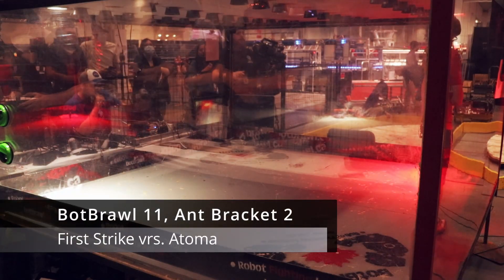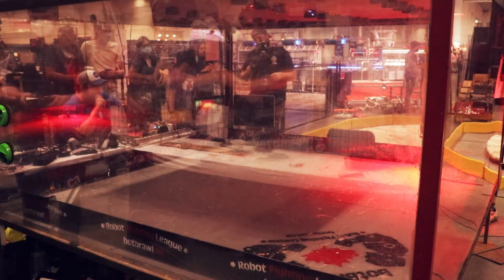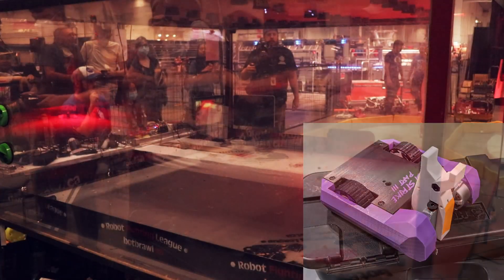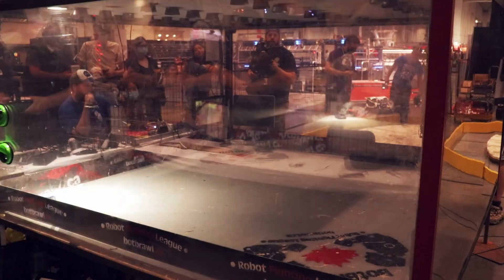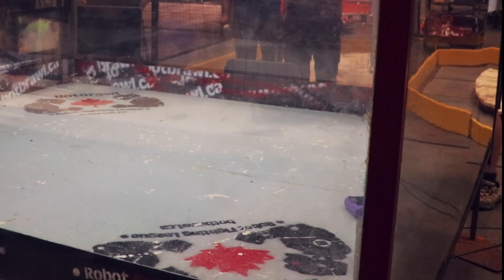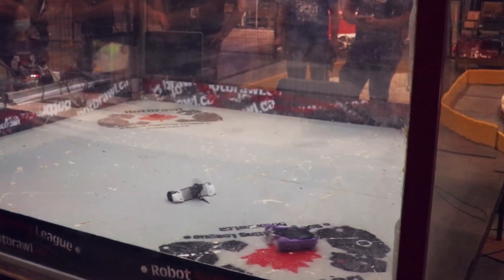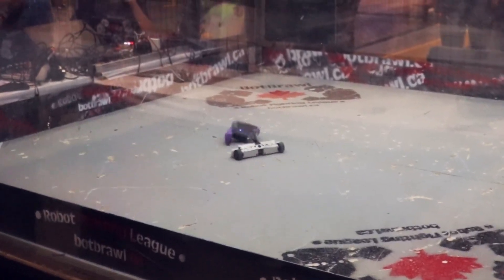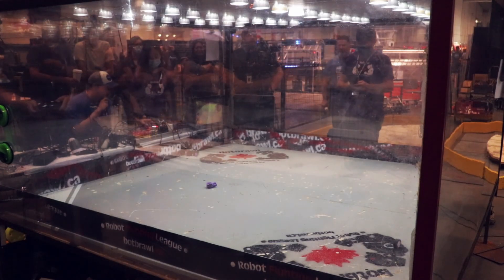First Strike vrs Atoma - Big Damage! - BotBrawl 11, Antweight Bracket 2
Two 1lb (Antweight) combat robots fight to the death at BotBrawl 11!

First Strike by team Flip & Burn, driven by Joseph Duchesne
vrs
Atoma by team Bots 'n' Stuff, driven by Owen Marshall

First Strike ran UHMW side panels in every other fight this tournament, but I wanted to see if the pretty purple HDPE ones would hold up to a serious weapon. I think the results speak for themselves!

BotBrawl 11 at Canadian National Expo August 26-28, 2022

End music "In the Before Times" by Ben Arntz @beepartz